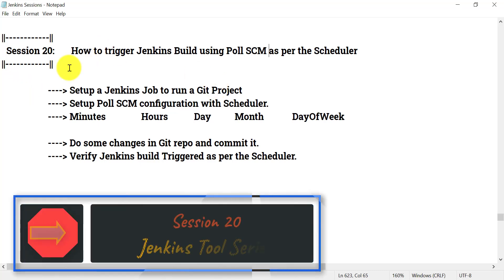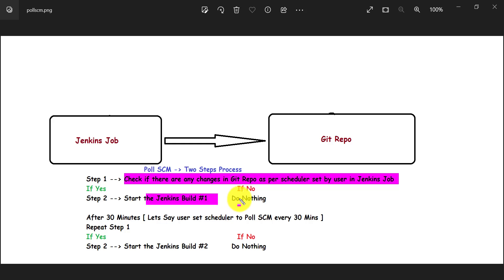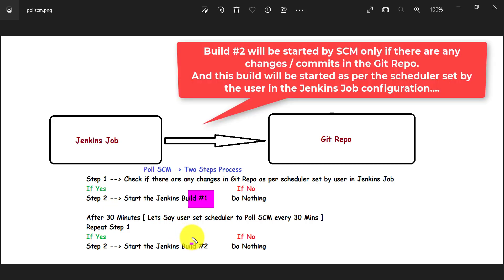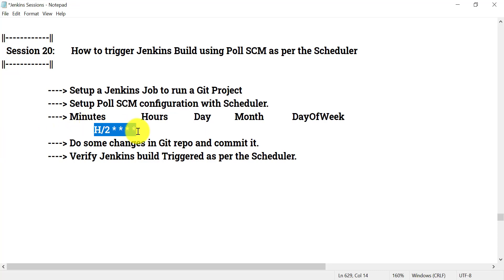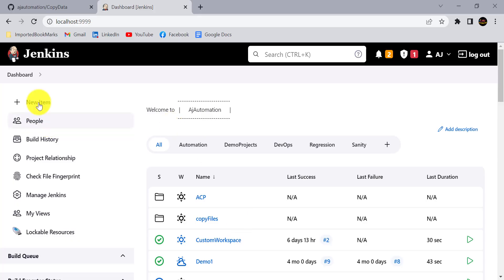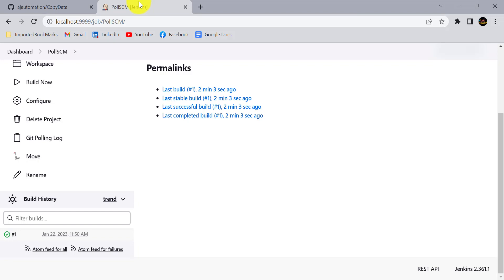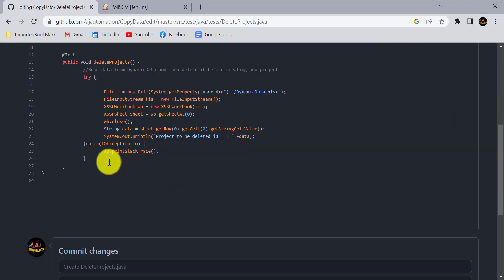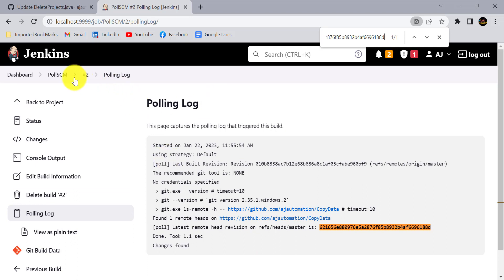How to trigger Jenkins Build using Poll SCM as per the Scheduler | Git Project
▶️ In this session we will learn how to trigger Jenkins Build using Poll SCM as per the Scheduler.
Jenkins keep polling SCM as per the scheduler and if any changes are detected then Jenkins will start the Jenkins build. If there are not changes then Jenkins will not start any build and again check git repo changes in next checking cycle.